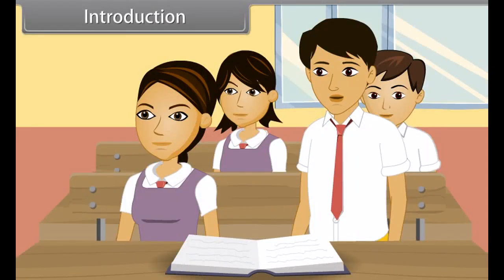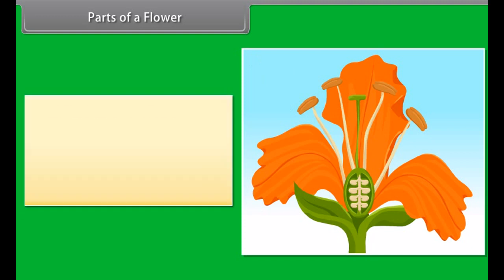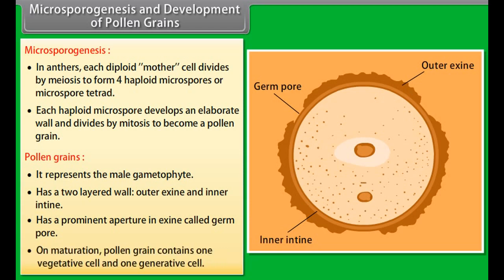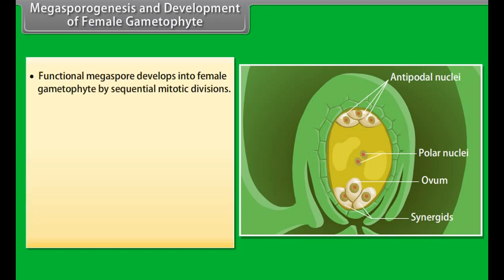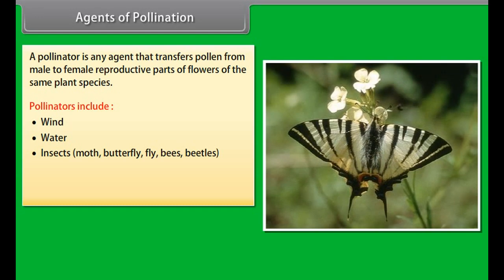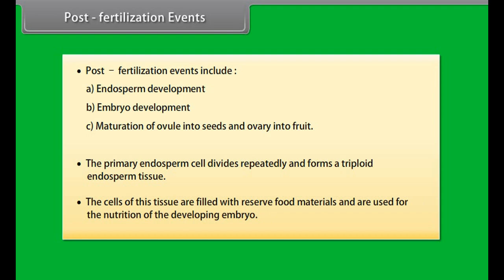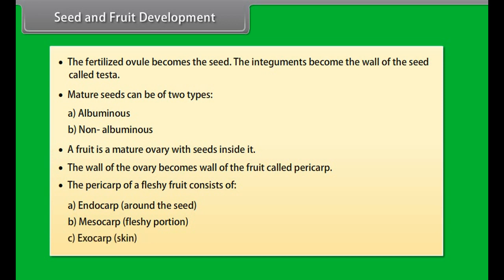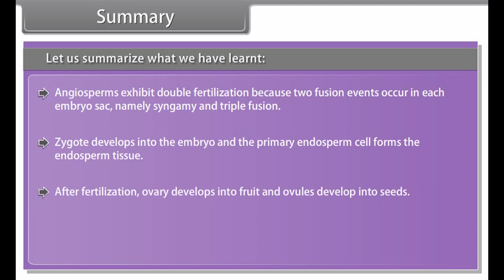Sexual Reproduction in flowering plants | PLUS TWO | CBSE | Biology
PLUS TWO | CBSE | Biology | Sexual Reproduction in Flowering Plants

Description:
Welcome to our Plus Two CBSE Biology series! In this video, we delve into the detailed process of Sexual Reproduction in Flowering Plants, a crucial topic in Class 12 Biology. We will cover:

Flower Structure: Understanding the anatomy of a flower including the roles of the stigma, style, ovary, anthers, and filaments.
Pollination: Discussing different pollination mechanisms, including self-pollination and cross-pollination, and the agents involved such as insects, wind, and water.
Fertilization Process: Exploring how pollination leads to fertilization, detailing the growth of the pollen tube and the union of sperm with the egg to form a zygote.
Seed Development: Following the steps from fertilization to the development of seeds and the formation of fruit.
Seed Dispersal: Examining various seed dispersal mechanisms, including by wind, water, animals, and explosion.
Germination: Understanding the conditions necessary for seed germination and the early growth stages of a plant.
Role of Hormones: Discussing the role of plant hormones in reproductive growth, including auxins, gibberellins, and cytokinins.
Genetic Variability: Highlighting how sexual reproduction contributes to genetic diversity in plant populations.
This video is perfect for students preparing for their CBSE board exams, competitive exams, or anyone looking to deepen their understanding of the reproductive strategies of flowering plants.